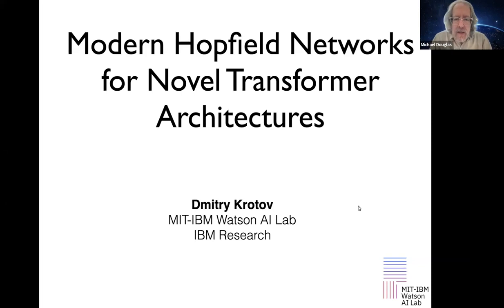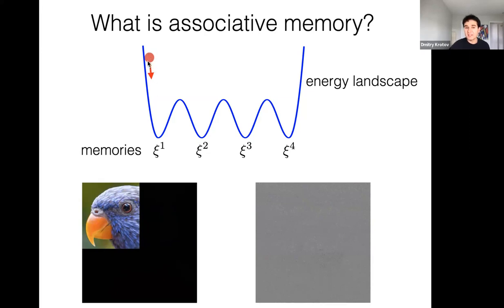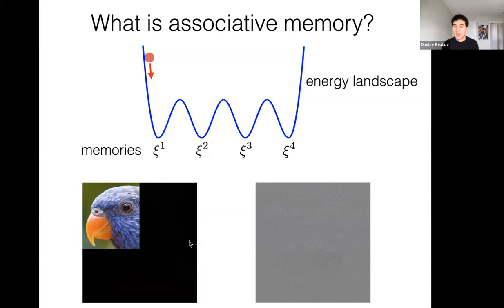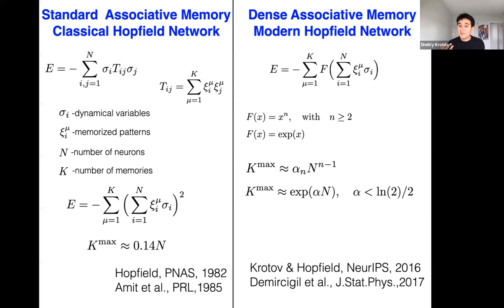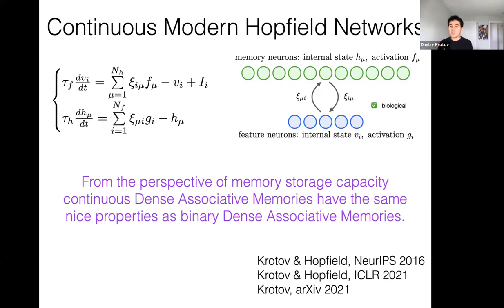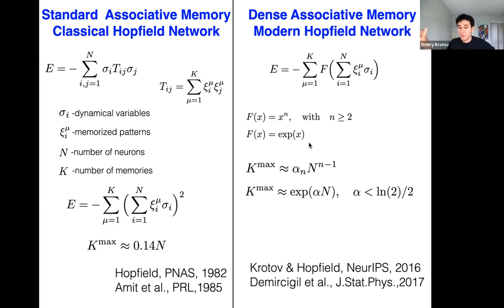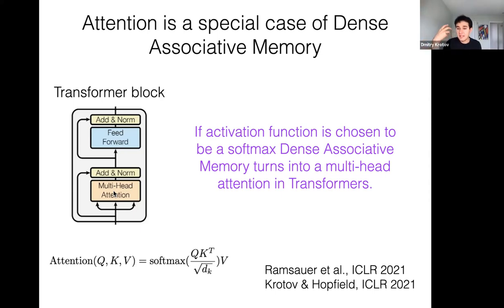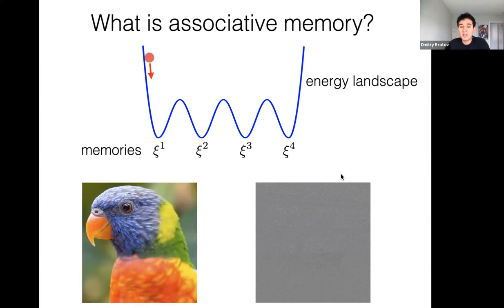Dmitry Krotov | Modern Hopfield Networks for Novel Transformer Architectures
New Technologies in Mathematics Seminar

Speaker: Dmitry Krotov, IBM Research – Cambridge

Title: Modern Hopfield Networks for Novel Transformer Architectures

Abstract: Modern Hopfield Networks or Dense Associative Memories are recurrent neural networks with fixed point attractor states that are described by an energy function. In contrast to conventional Hopfield Networks, which were popular in the 1980s, their modern versions have a very large memory storage capacity, which makes them appealing tools for many problems in machine learning and cognitive and neurosciences. In this talk, I will introduce an intuition and a mathematical formulation of this class of models and will give examples of problems in AI that can be tackled using these new ideas. Particularly, I will introduce an architecture called Energy Transformer, which replaces the conventional attention mechanism with a recurrent Dense Associative Memory model. I will explain the theoretical principles behind this architectural choice and show promising empirical results on challenging computer vision and graph network tasks.